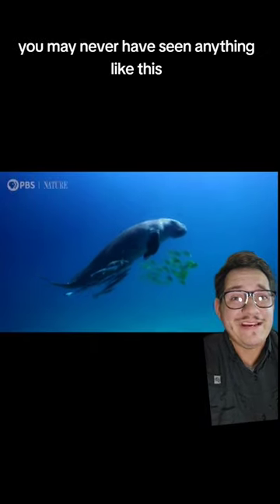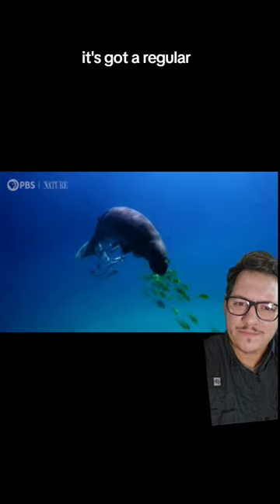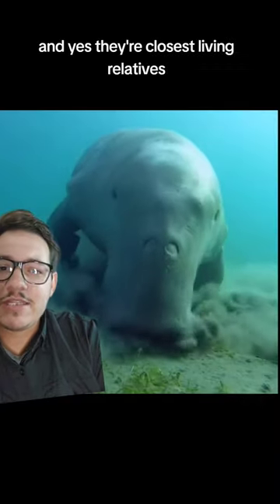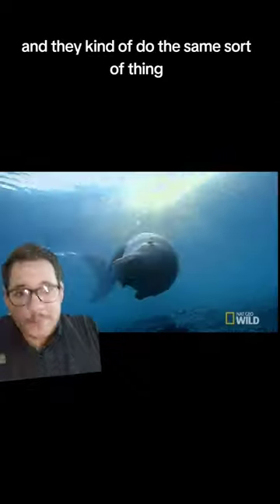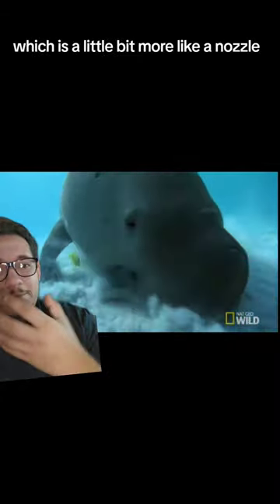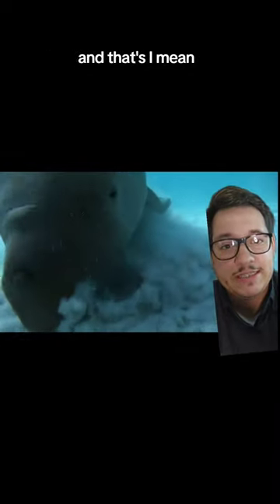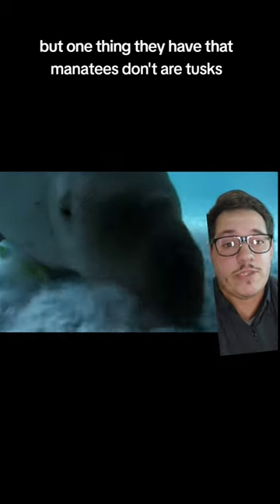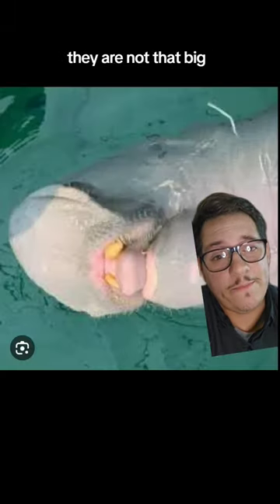Dugongs are sea Elephants??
Dugongs are water elephants???